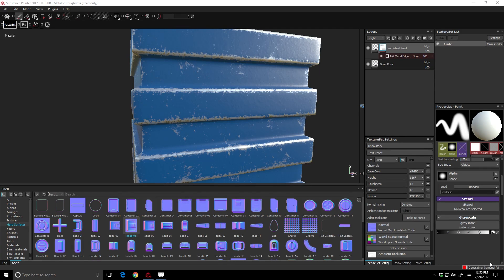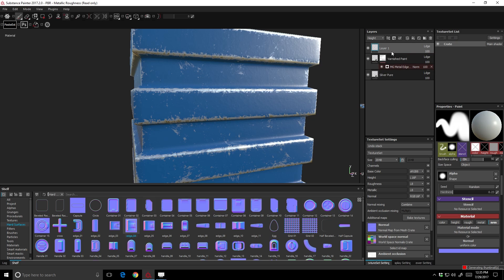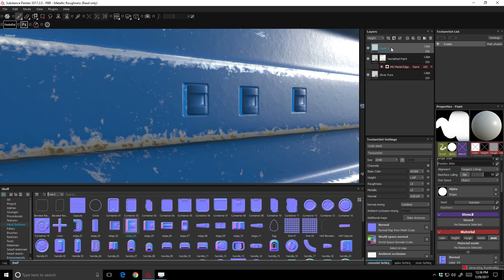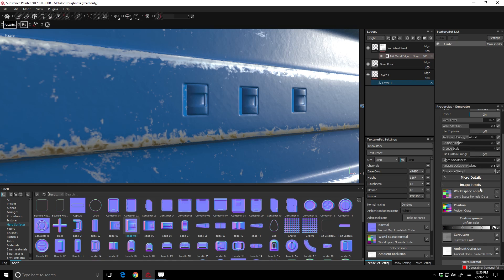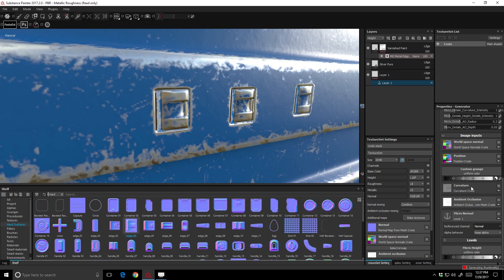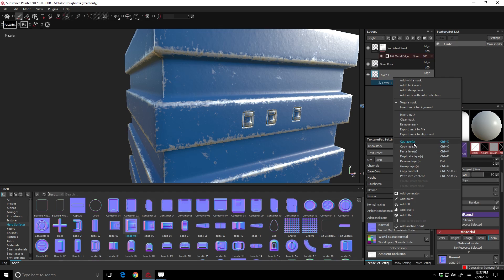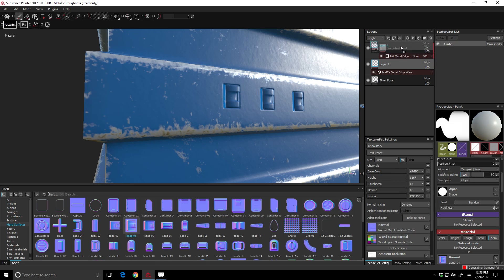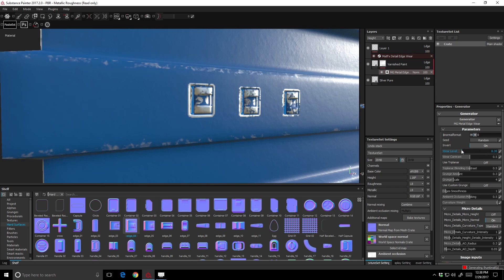Anchor Points andn the MatFX Edge Wear Detail Filter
In this video we look at the new Anchor points feature in Substance Painter 2017.2 as well as the recently added MatFX edge wear filter to see how they're set up and why you would use either or.